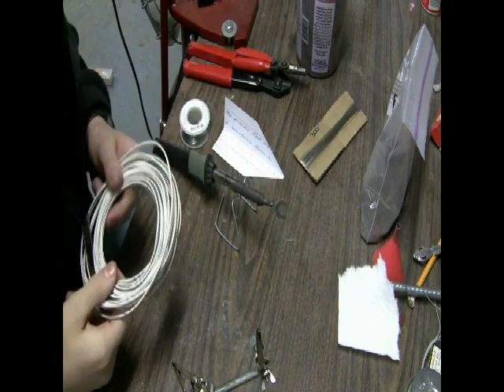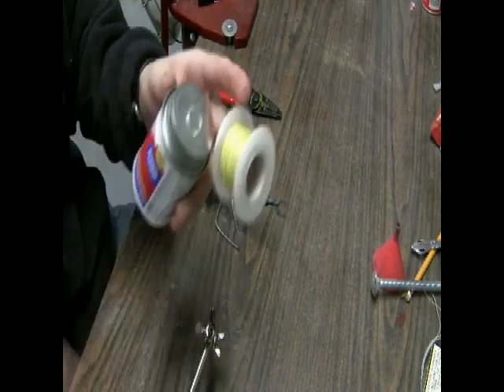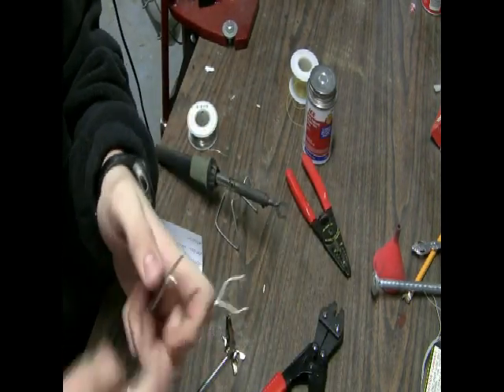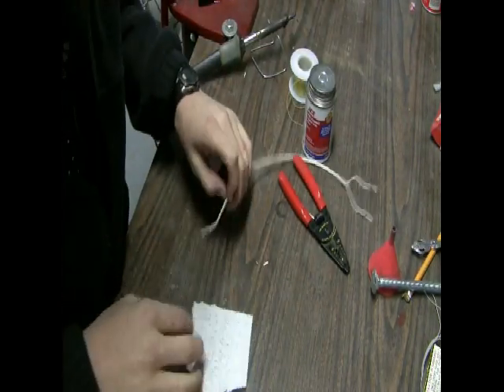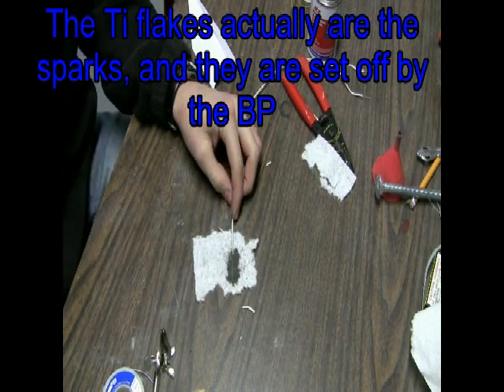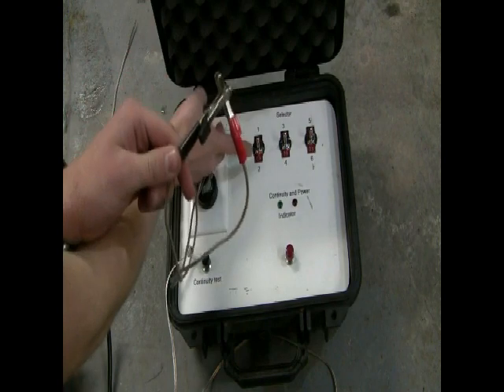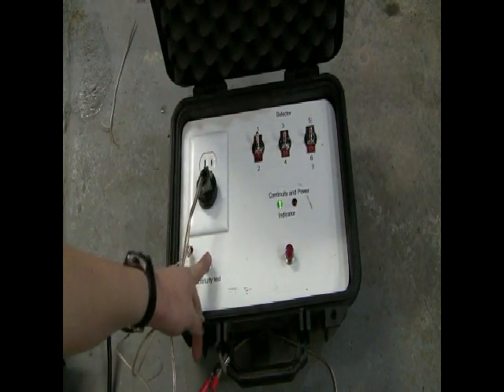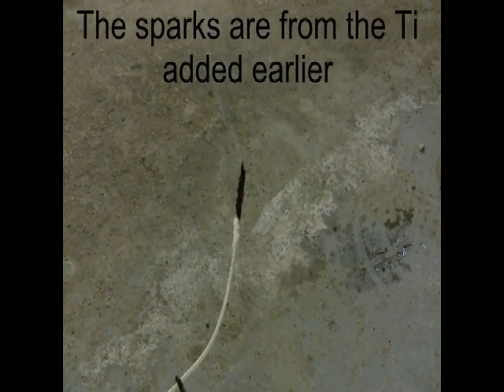How to make an electric Igniter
This is a tutorial on how to make rocket igniters that I have used in my other videos